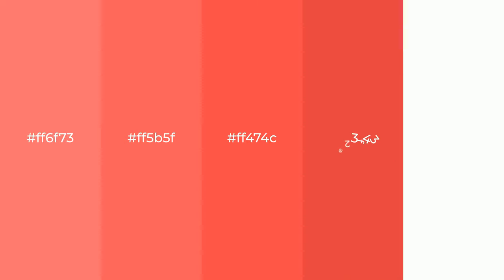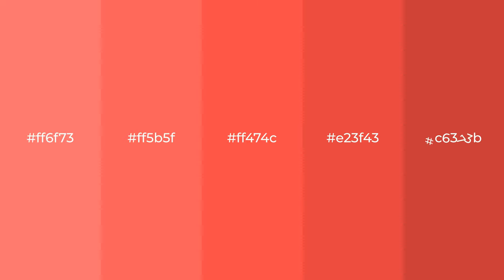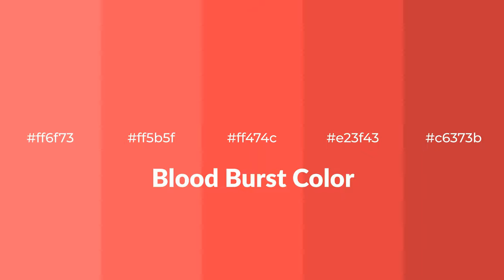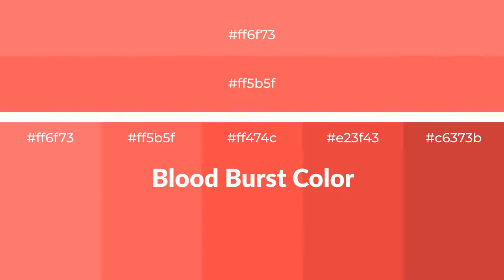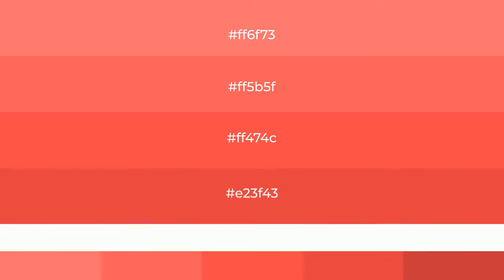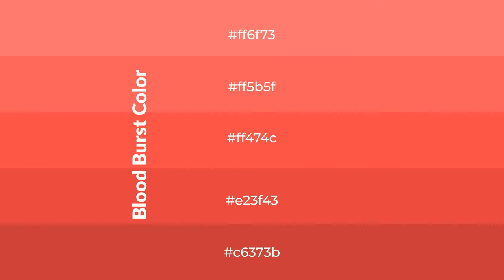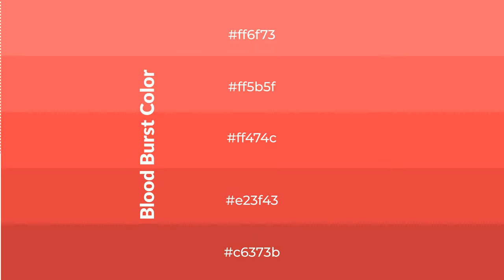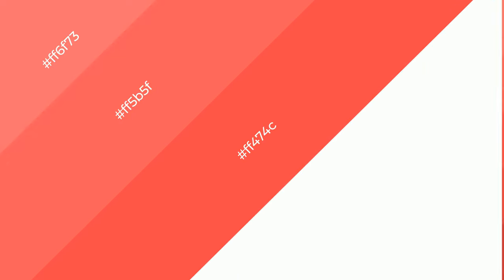Shades & Tints of Blood Burst color ff474c A Warm Orange color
Shades of Blood Burst color ff474c Warm Shades of Blood Burst color with Orange hue for your project!

Shades
Hex e23f43

Tints
Hex ff5b5f

Blood Burst is a warm color, and it emits cozier and active emotion. Warm colors are symbols of warmth, fire, heat, and sunshine. It also evokes joy, passion, love, and even anger emotions. You can see them used in Restaurants and Gyms.